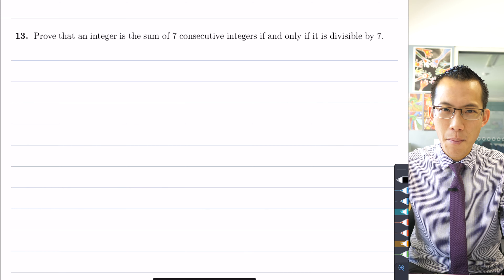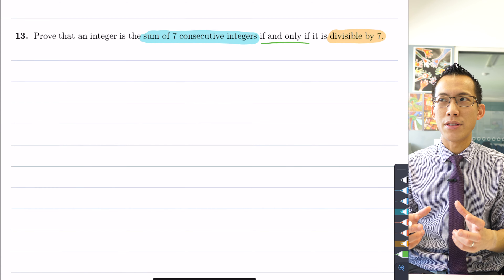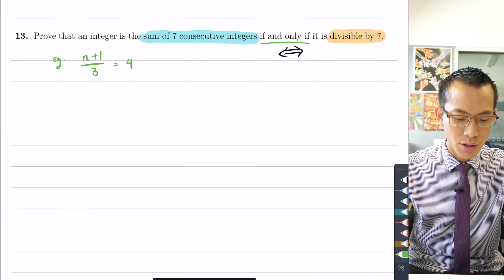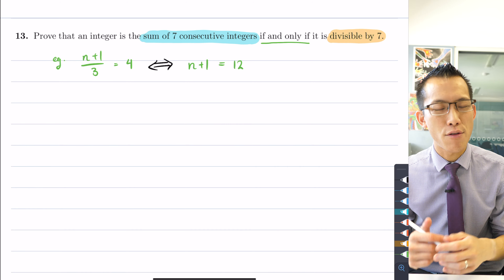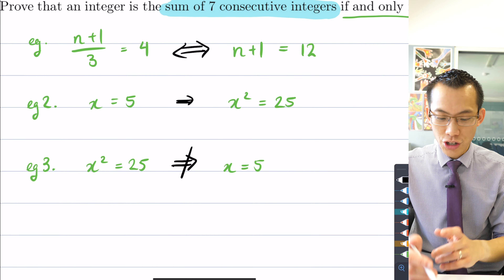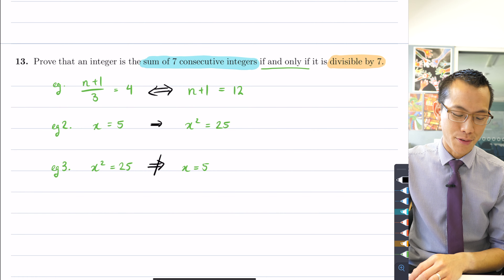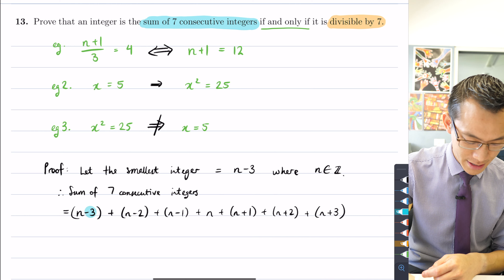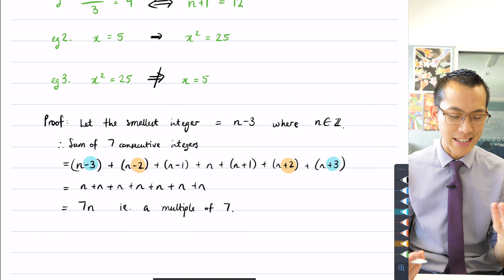Divisibility Proof (1 of 2: Sum of 7 consecutive integers)